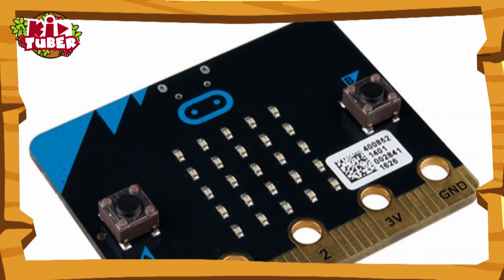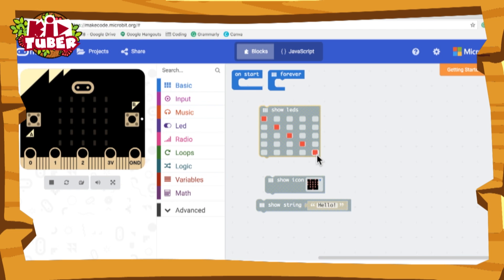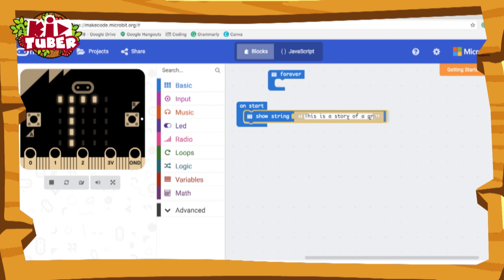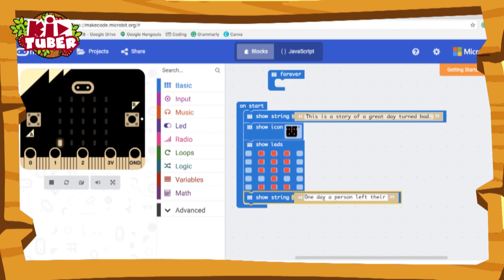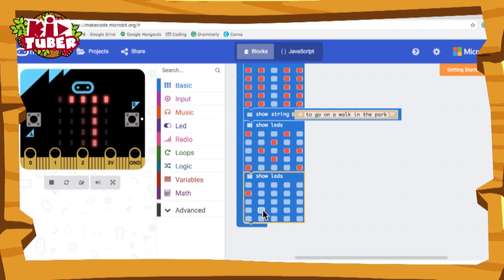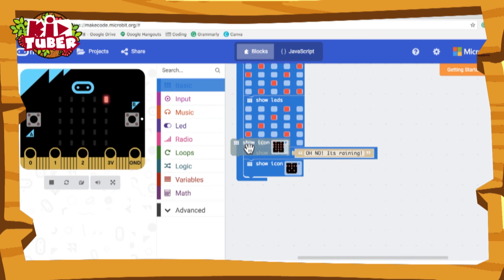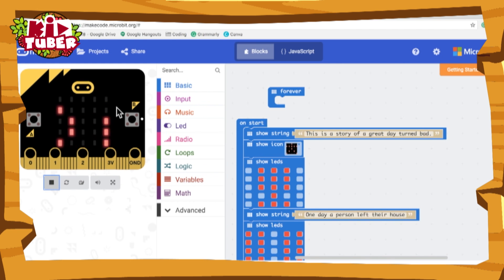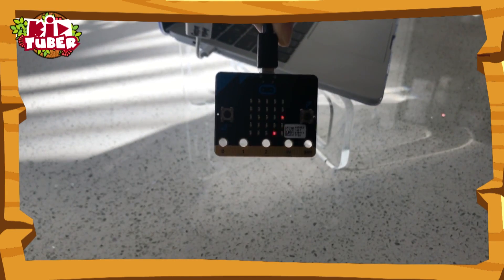Making A Story Using Microbit! | Amelia Cracks the Code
Today Amelia's cracking another code, the code of stories! Learn how to use a Microbit to tell your own story!!